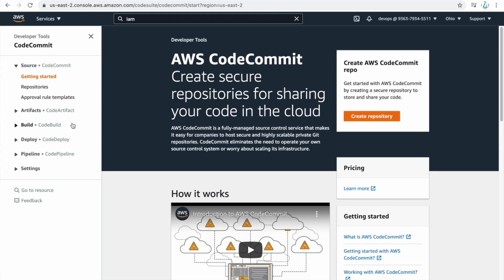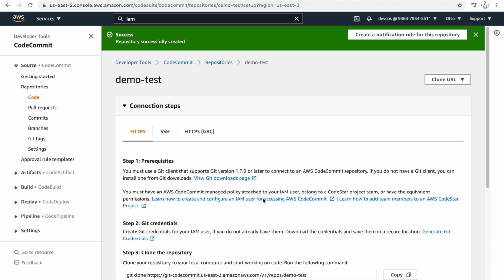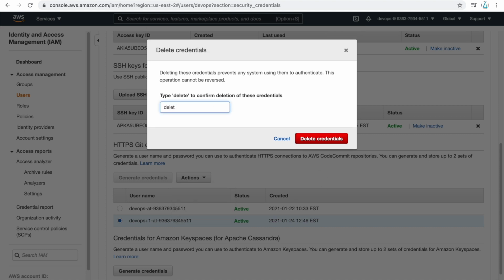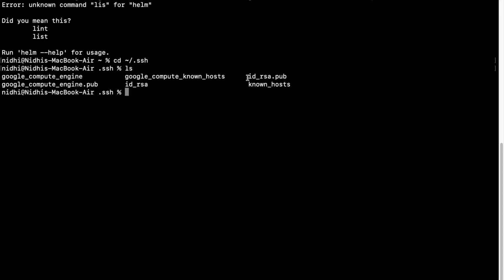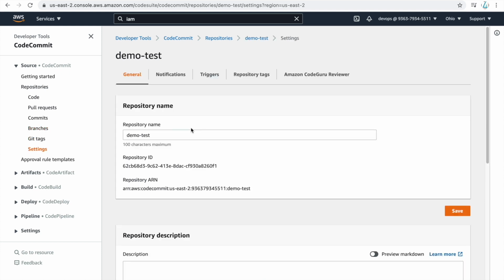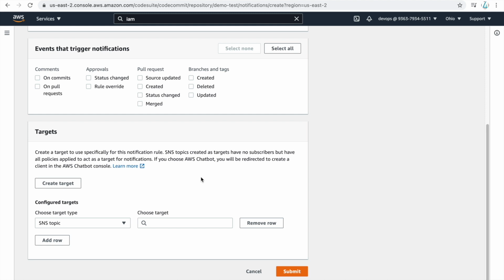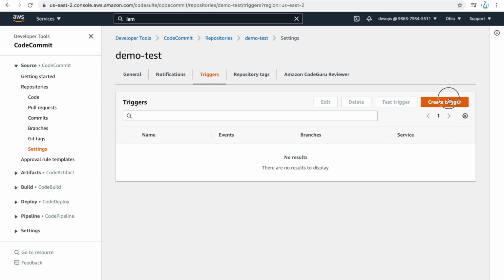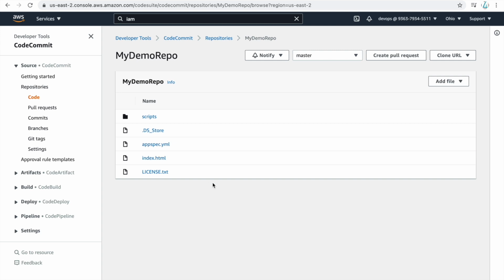AWSCodeCommit for Beginners | AWS CodeCommit tutorial for beginners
AWSCodeCommit for Beginners